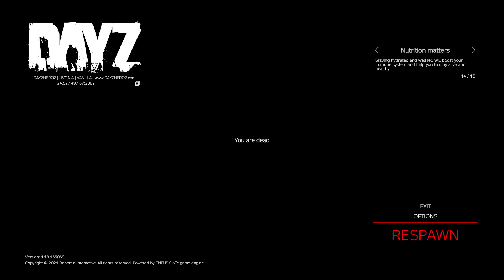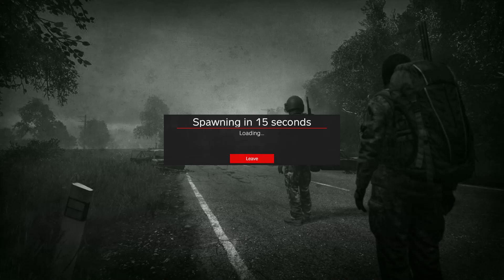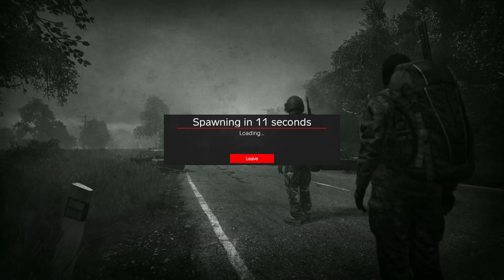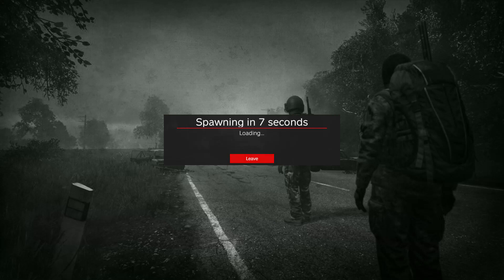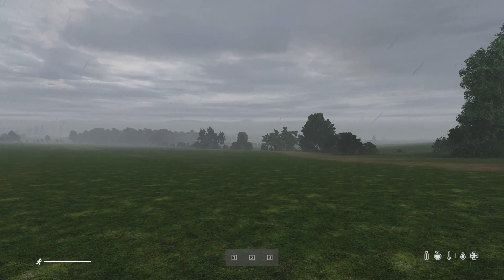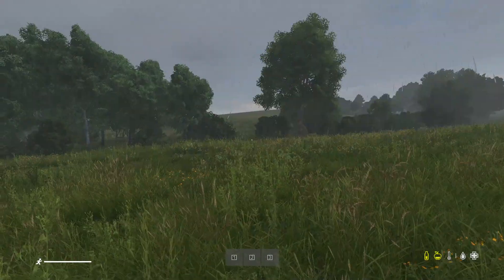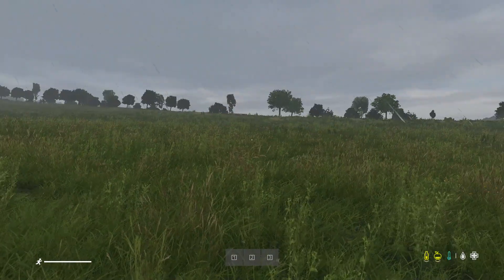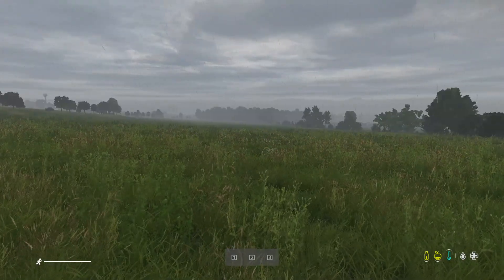DayZ - Speed KILLS "138...140...143...14(you are dead)OH NO..."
Solar Bob is the driver, and he was INCREDIBLE back then in Sept2022 but definitely NOW in Nov2023 but if you have have ever gotten in a car with an amazing fast driver, when they make a mistake, its 100% lethal lol

next vid is some WILD ish that happens to us when our last geared teammate online comes and picks us freshspawns up (comes out 4 hours after this one)